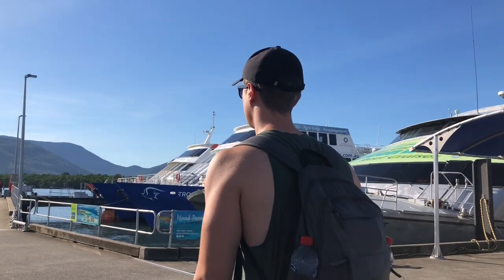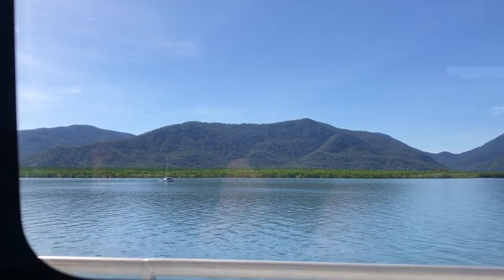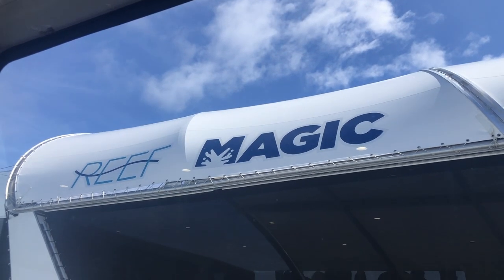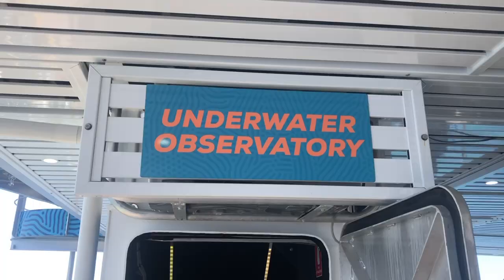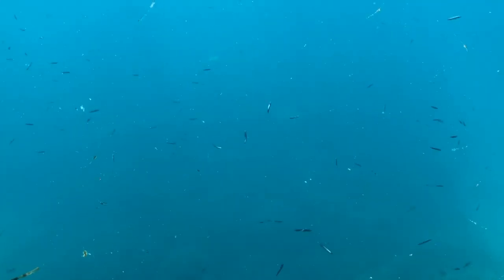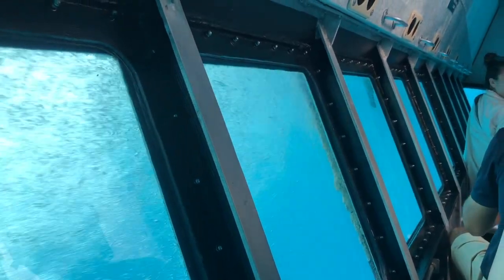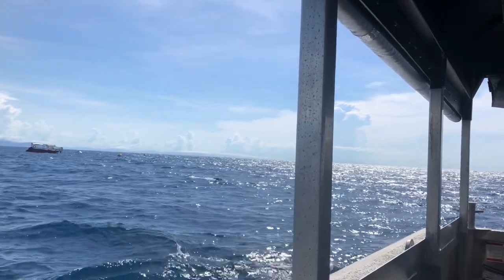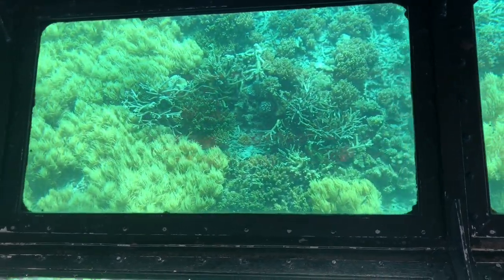The Great Barrier Reef, Cairns | Australia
Hey everyone, welcome back to our Fourth Series! For Episode 5 we ventured out to the Great Barrier Reef with Reef Magic Cairns. The all day tour took us to Moore Reef, a large outer reef an hour and a half cruise away from Cairns.

We began the day boarding the catamaran at Marlin Marina, a 20 minute walk from our Airbnb.

Once we boarded the catamaran and went through safety procedures, we set sail to the pontoon out at Moore Reef. During our journey we learned about the different marine life we might encounter on our tour and how we can do our bit to protect the coral and all creatures whilst experiencing the Great Barrier Reef. While both having snorkelled before, neither of us had encountered subversive boat and glass bottom boat tours which was a great way to cover a wider area of the reef.

Once we explored the different tours on offer, we had lunch at the pontoon buffet that the Reef Magic crew had kindly put on for us. The buffet had a wide range of options including Caribbean and Italian food. This was much needed in anticipation for our snorkelling venture after lunch.

It was a great tour to to book on with, having marine biologists on board to give us an in depth knowledge on the different species of animals and to answer any questions we had throughout the day. We had an amazing experience from start to finish and would recommend booking with these guys if you are ever planning on touring the Great Barrier Reef.